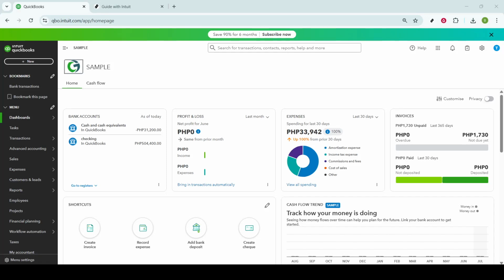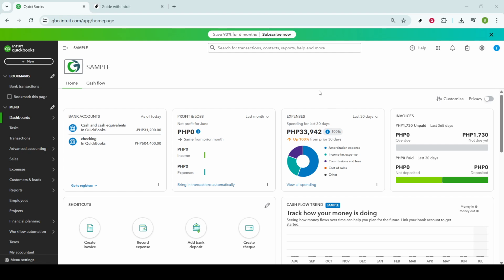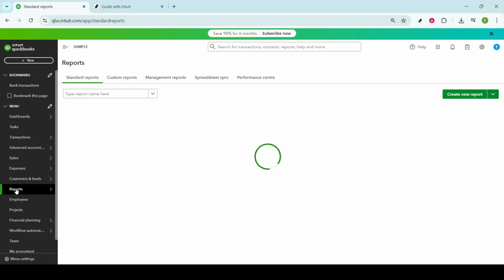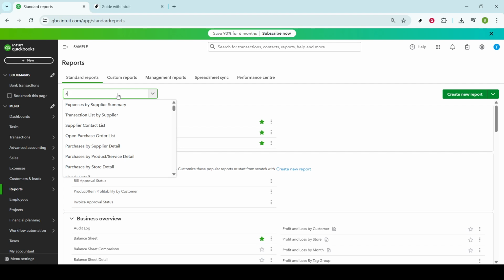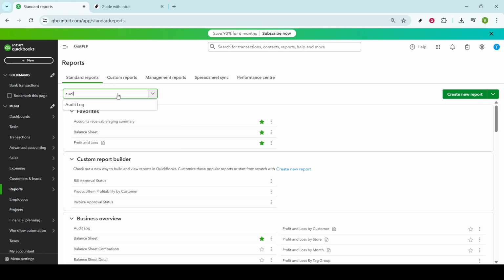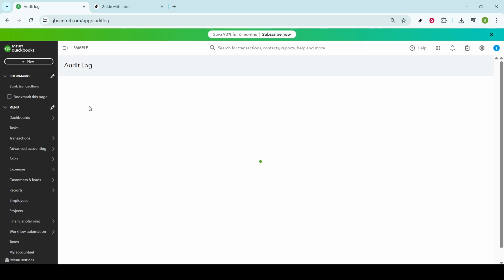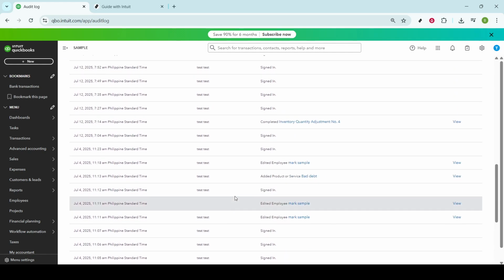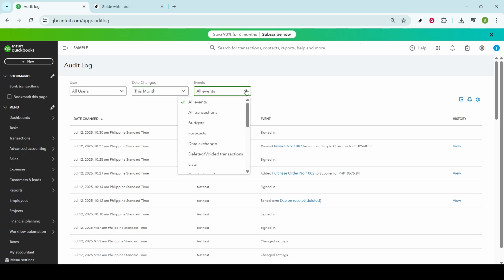How to Check Audit Log on Quickbooks [2026 Full Guide]